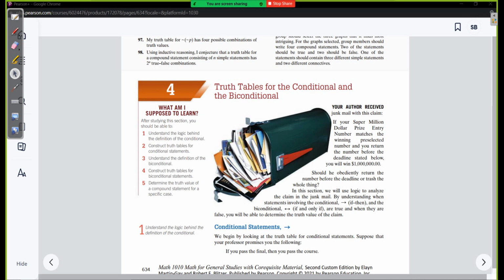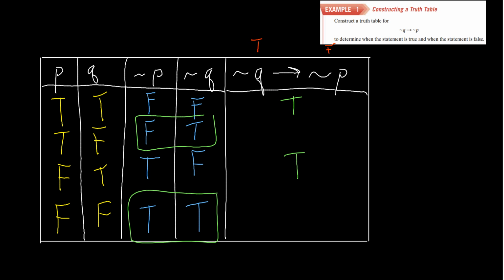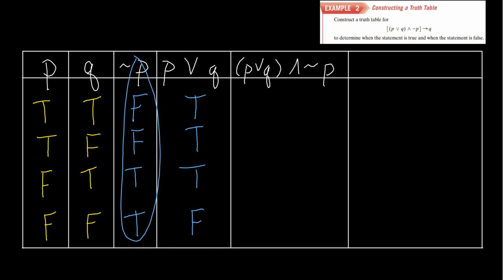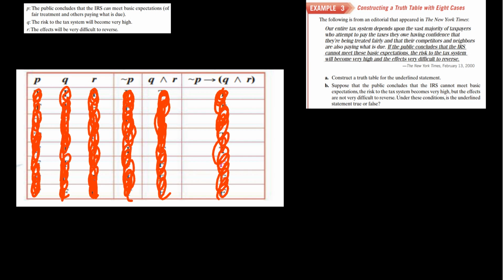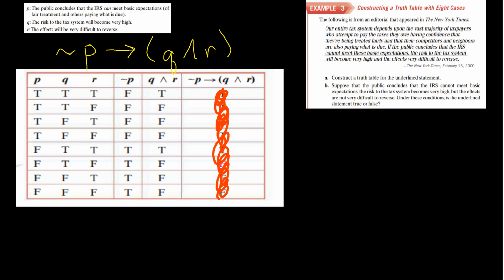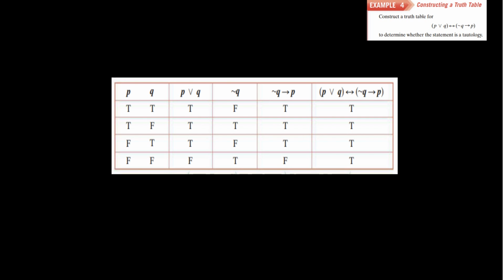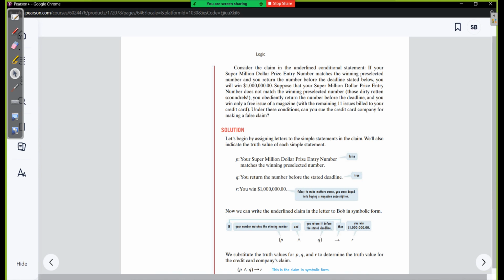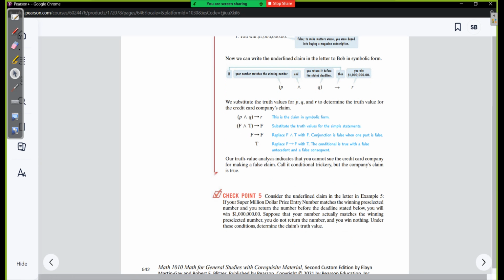Math 1010 9.4: Truth Tables for the Conditional and Biconditional